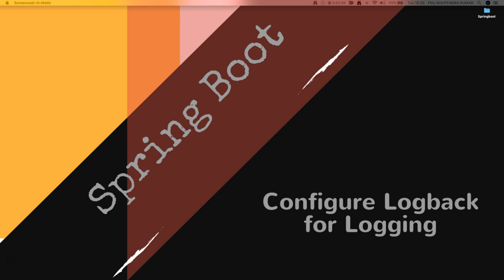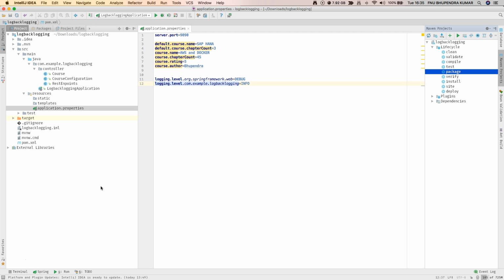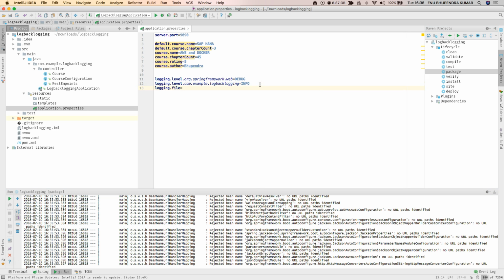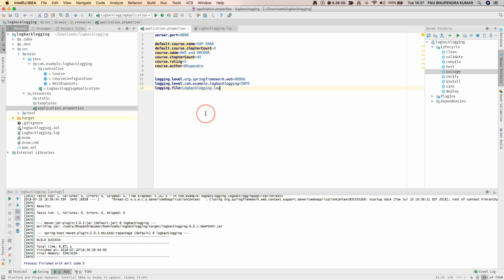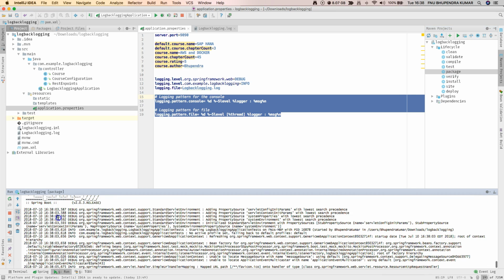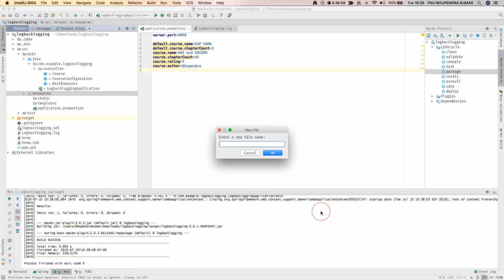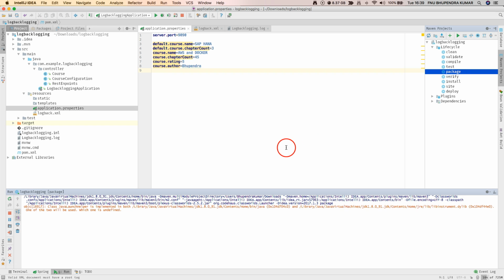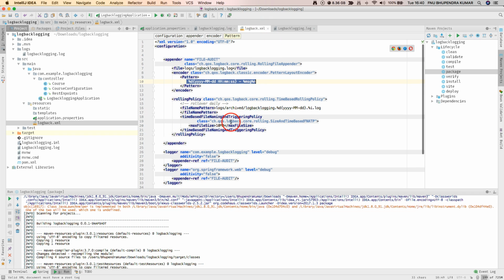12. Spring boot - Configure Logback for Logging